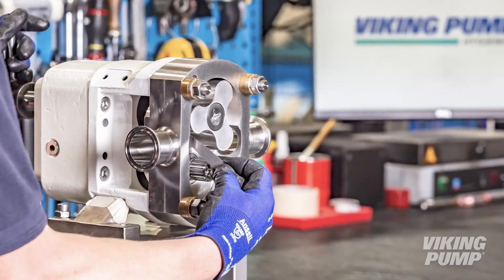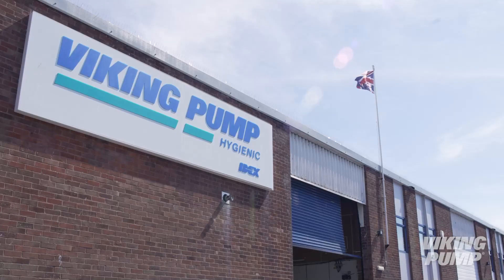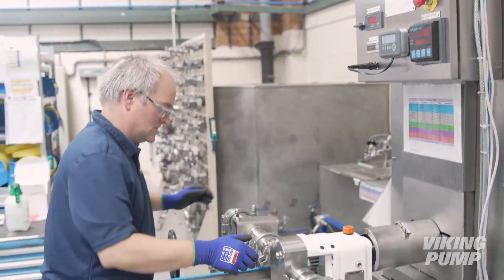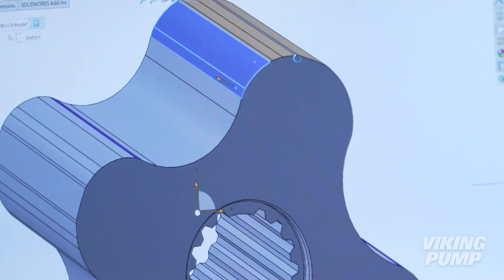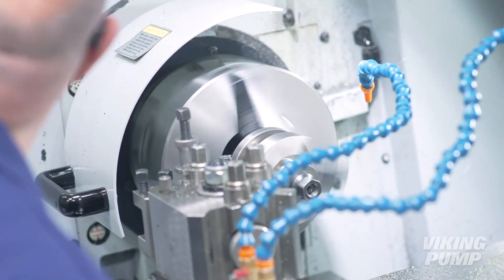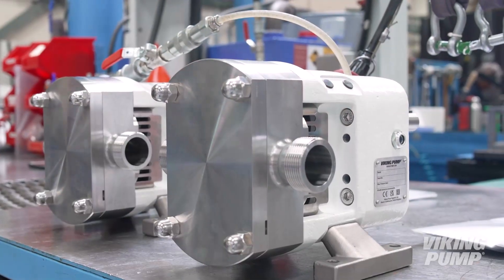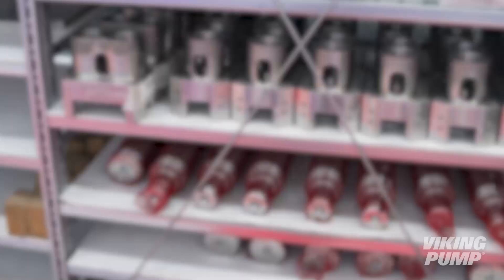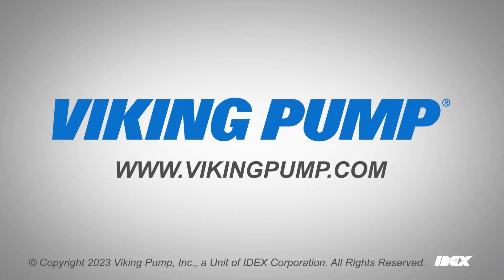Viking Pump Hygienic: Our People and Our Products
This is Viking Pump Hygienic. Learn about the history, how hygienic rotary lobe and circumferential piston pumps are made, and how our company is reaching across the globe.

Viking Pump Hygienic has been supplying positive displacement pumps to customers in food, beverage, chemical, pharmaceutical and many other hygienic markets for over 40 years.

Based in Eastbourne in the UK, Viking Pump Hygienic has undergone a series of transitions through the years - including the most recent transition from Wright Flow Technologies to a part of the larger Viking Pump brand in 2021. But through those changes, one thing has stayed the same: the customer comes first.

The 714 square meter facility houses a full production workshop containing assembly, testing, shipping, and parts inventory. The office spaces are home to logistics, supply chain, accounting, engineering, customer service and human resources.

As a hygienic pump manufacturer, quality is built into every step. Viking Pump Hygienic products are held to the highest standards, ranging from fully traceable wet end components through raw material. Every pump undergoes vigorous testing and quality checks. Viking Pump Hygienic is capable of meeting any certification needs through a strict manufacturing process and a team of people that maintain these high end standards.

The pump manufacturing process begins with the customer service and application engineering teams working in conjunction with the engineering team. The applications team creates the specification based on customer needs and the engineering design team creates computer generated models with exact measurements to the specific design requirements.

Once designs are finalized, parts using hygienic materials such as Stainless steel and other alloys, are sourced from qualified suppliers. These materials specifically meet hygienic process requirements. They are used to make the various pump components like the rotors, rotor case, front cover, shafts and gearboxes. Other components such as FDA compliant seals and elastomers are also sourced.

Modifications such as temperature class rotors can be done in the in-house machining center to ensure that the parts meet the unique customer clearance requirements.

"When the parts are issued to the assembly line, the build process can begin. With over a hundred years of pump building experience, the fitters take the specification from engineering and turn it into finished product. This includes taking surface finish readings, ferrite levels, seam welding ports, polishing and dye penetrant testing, and much more.
Finally, gearboxes can be filled with grease or FDA oil.

Assembled pumps are then dynamically tested with water through a 30 minute run test to ensure they meet both the highest standard and end user needs. Other tests may include temperature tests, noise tests, NPSH tests, duty tests, and more.

If required, the unit can be motorized on a skid. The design of the motorized unit is created from the customer specification, passed through engineering, and onto the assembly team.

Viking Pump Hygienic manages an inventory of over 1 million pounds for manufacturing components and spares. Maintenance kits are available and can be delivered quickly.

Completed motorized units, bare shaft pumps, or kit orders are now ready to be shipped. Each product is packaged according to customer requirements to ensure cleanliness standards are maintained. The products are then shipped to distributors and customers all over the world.